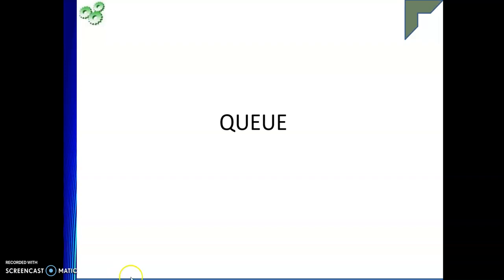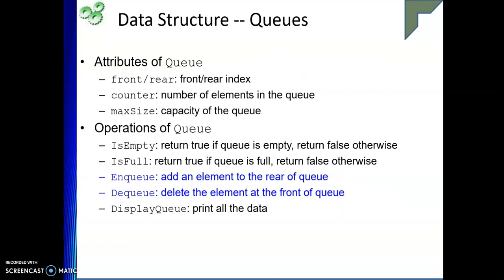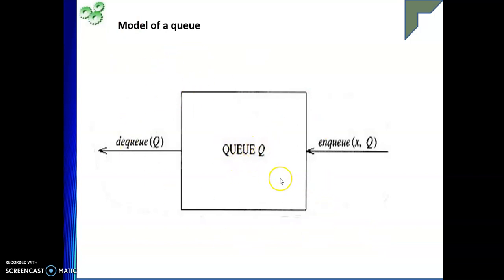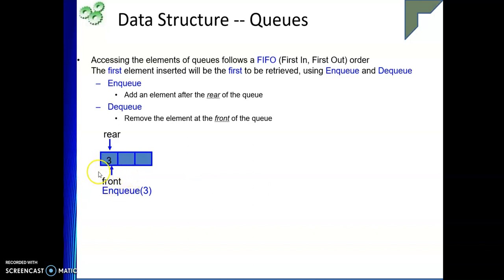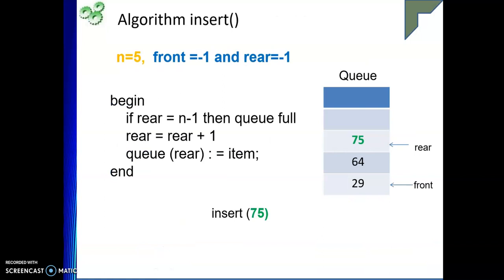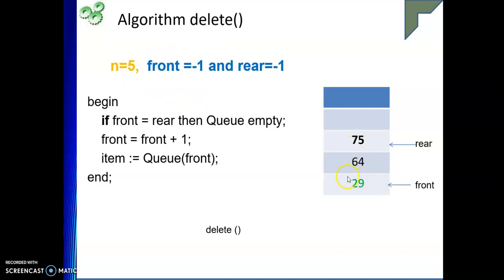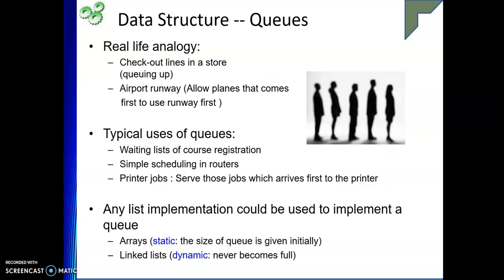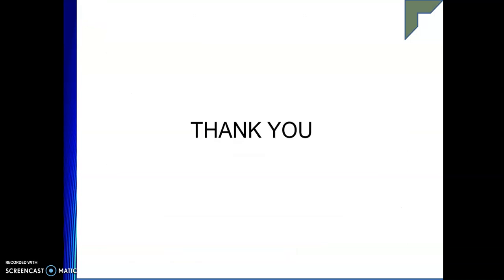Data Structure : Introduction to Queue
This video explains in details Introduction of  Queue, Why, What and its operations : Enqueue, dequeue.